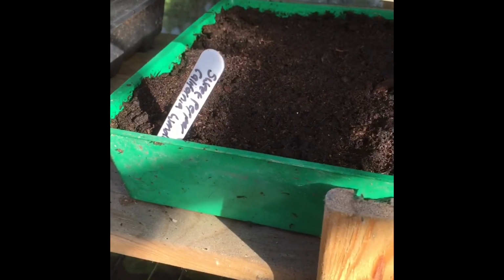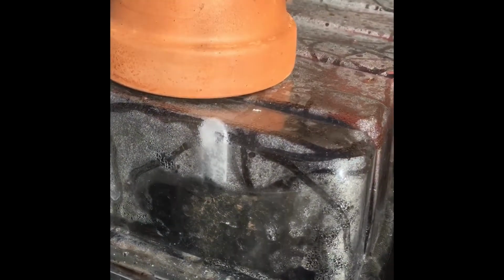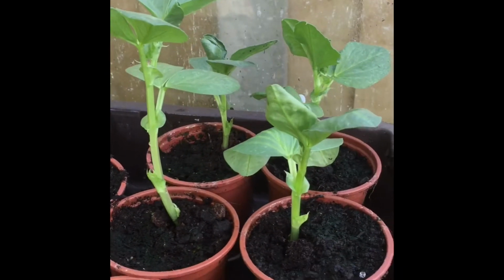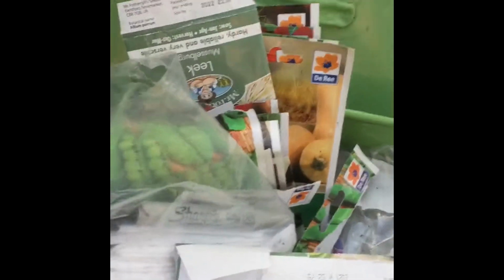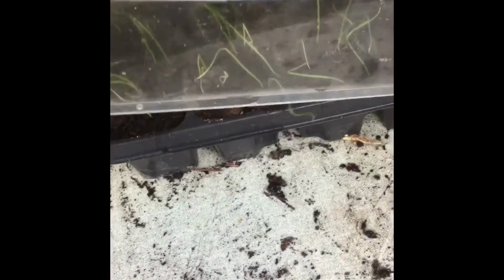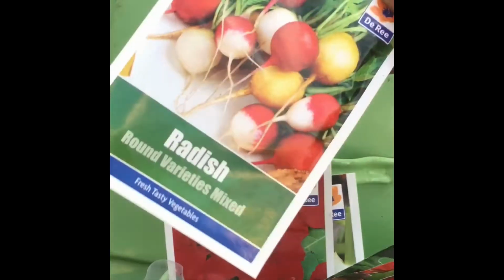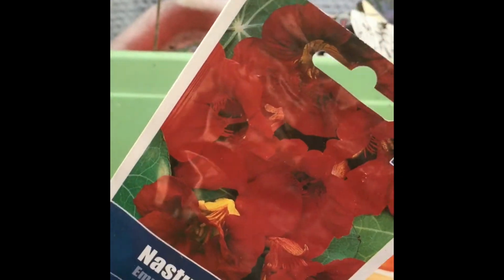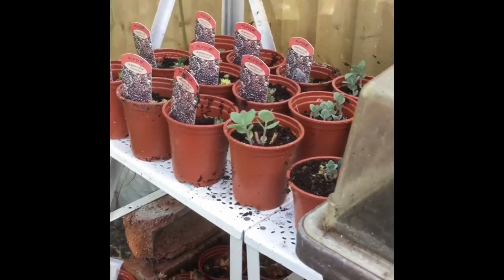Greenhouse Update Vlog March 2019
Hi!

A very raw & rough Greenhouse update Vlog!

Take a look at what I’m growing & sowing for March and my seed bargains not to be missed!

I’m also running a new basic ‘how to series’ this year too so keep an eye out for that

Hope you enjoyed my little vlog!
Happy gardening!

Lottie x